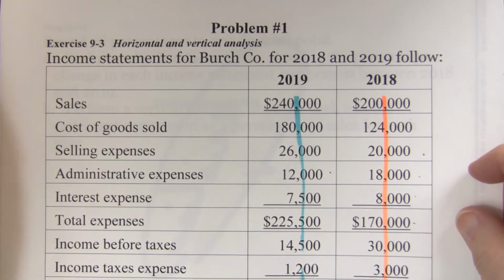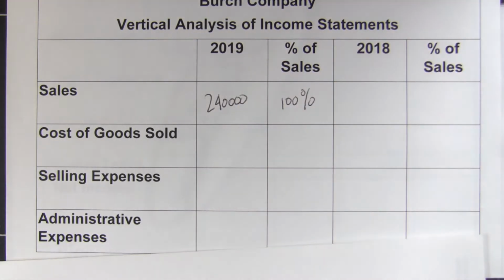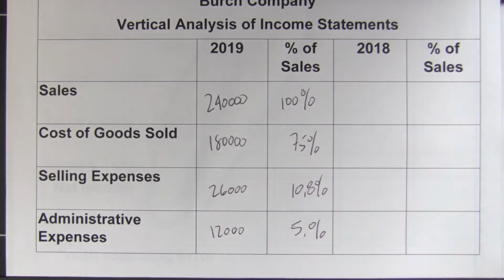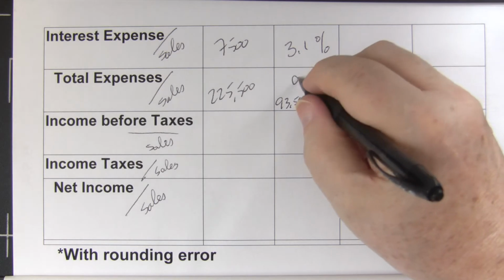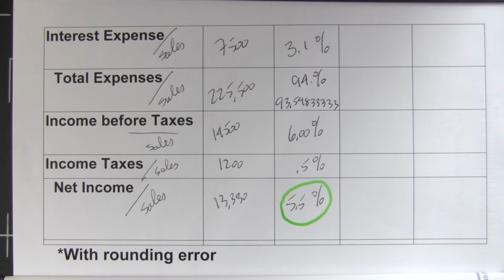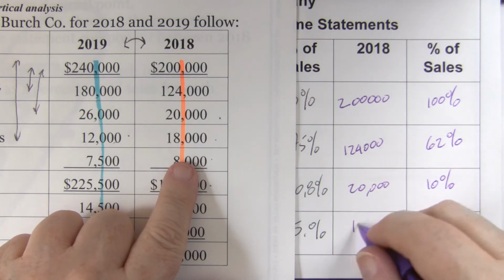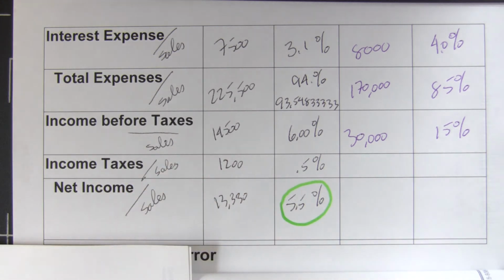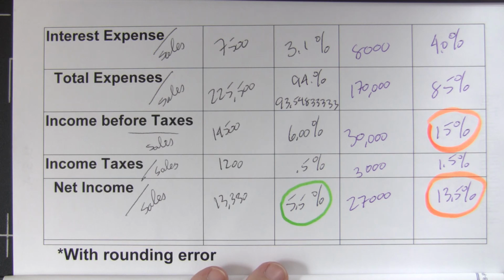Ch #9 Pr #1 Part B